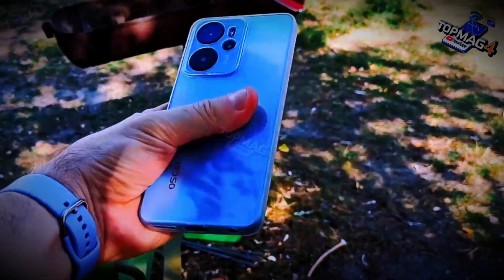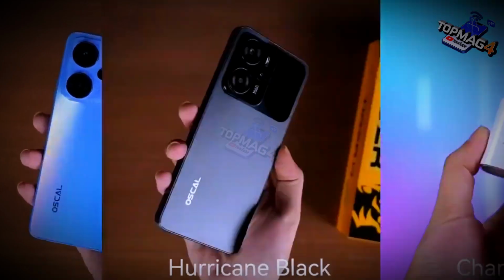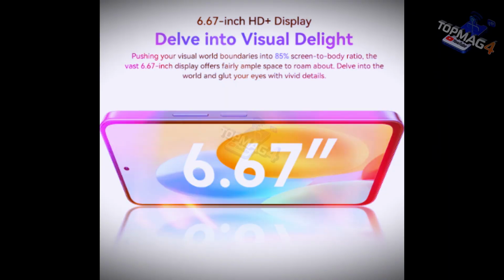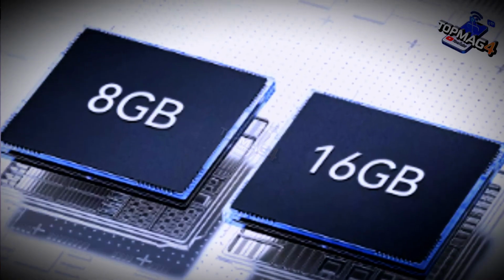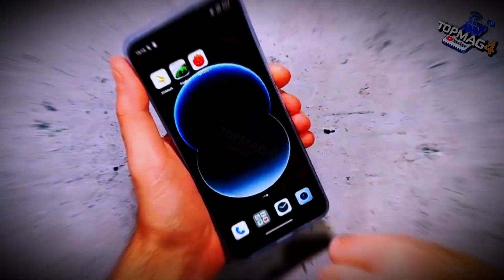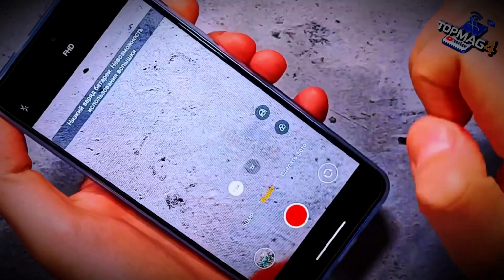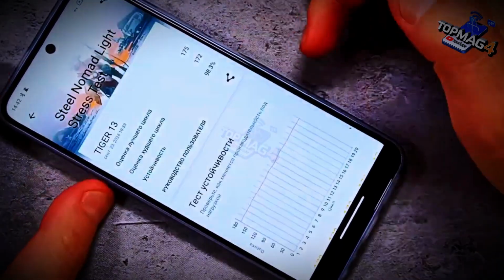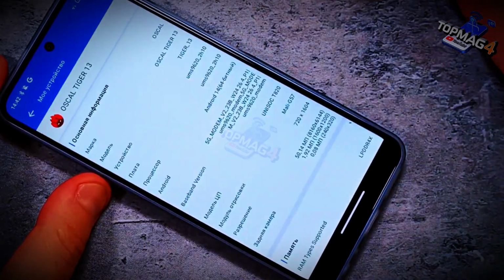Blackview Oscal Tiger 13 Unbeatable Quality at an Affordable Price!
Discover the amazing Blackview Oscal Tiger 13, offering unbeatable quality at an affordable price! This smartphone combines top-notch performance, a sleek design, and durable build—all without breaking the bank. Whether you’re looking for a powerful camera, long battery life, or smooth multitasking, the Blackview Oscal Tiger 13 has it all. Watch this review to see why it's the perfect choice for anyone seeking premium features at a budget-friendly price.